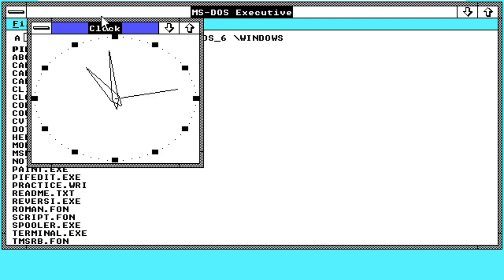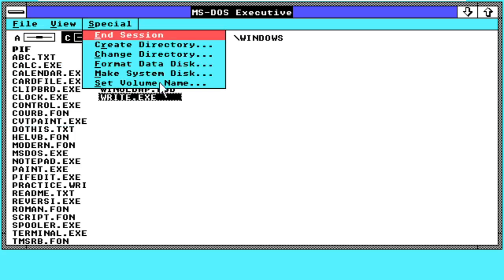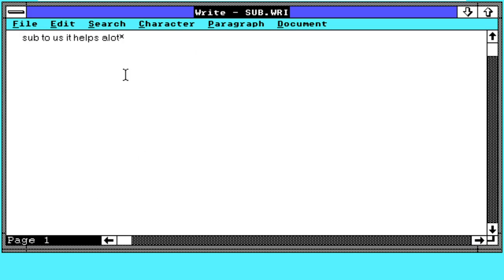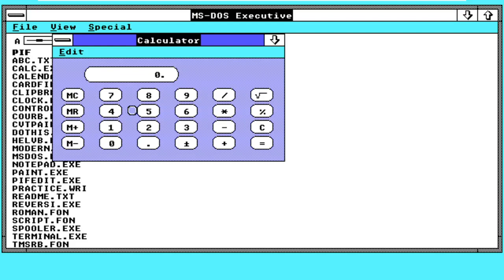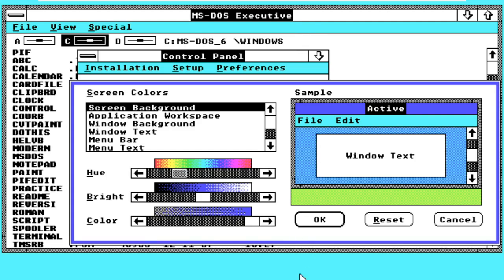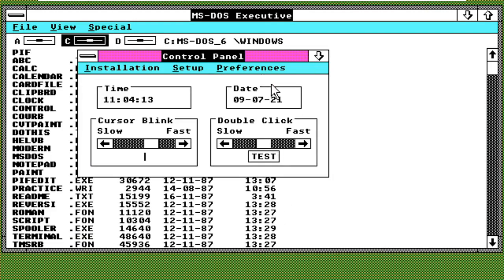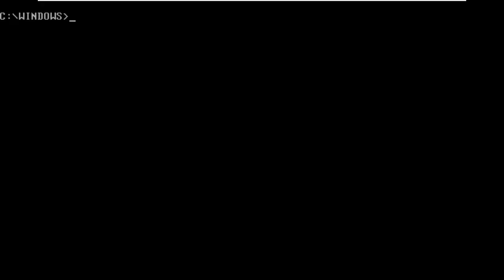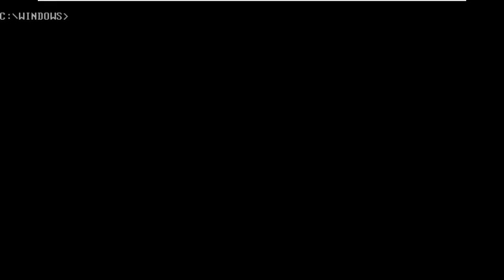Jye Tries Out Windows 2.03